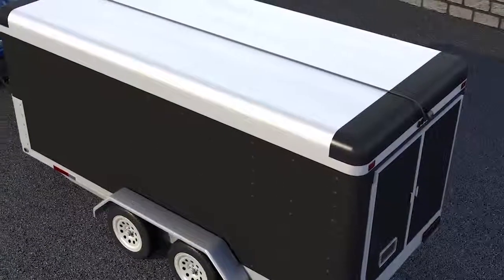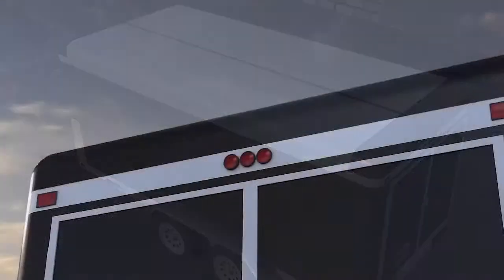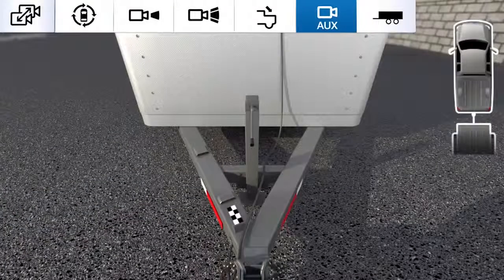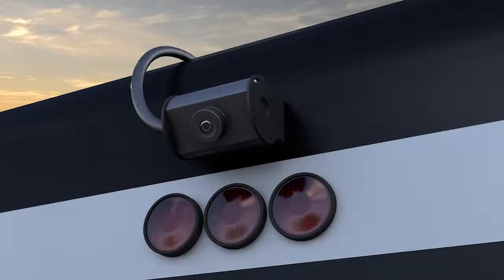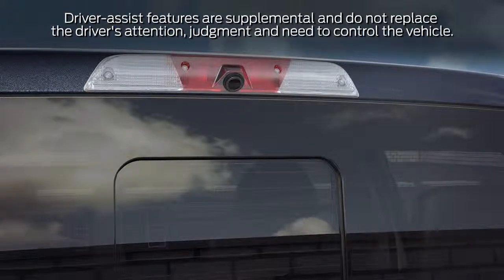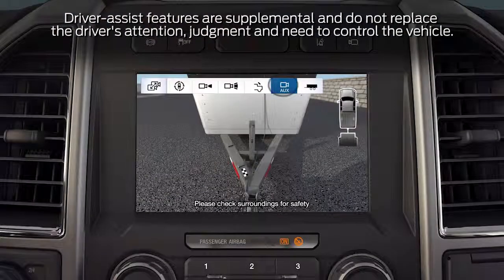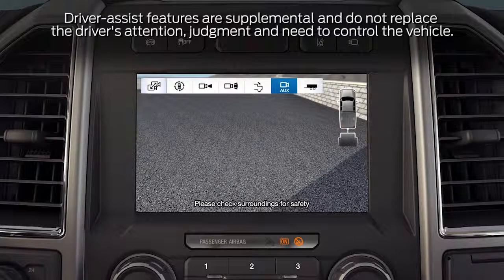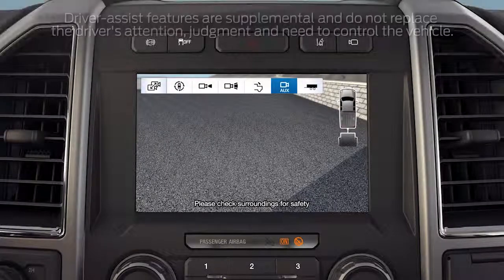Customer Placed Trailer Camera - How to Videos - Windsor Ford